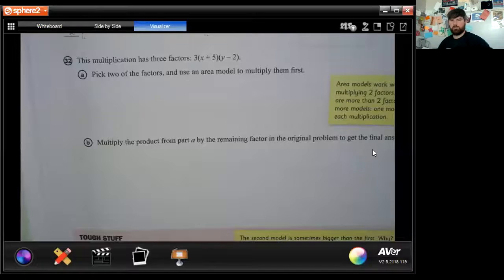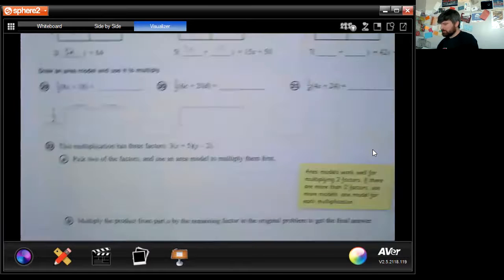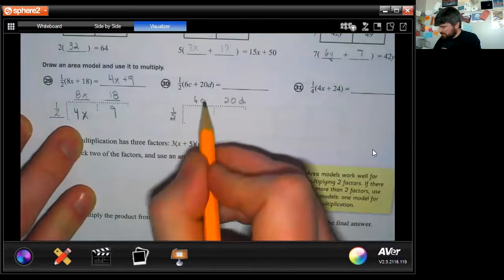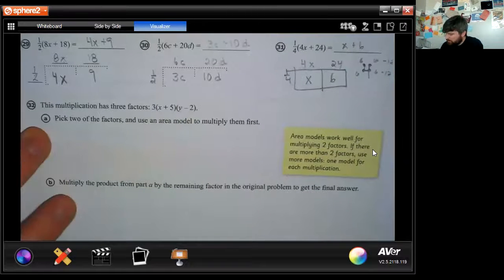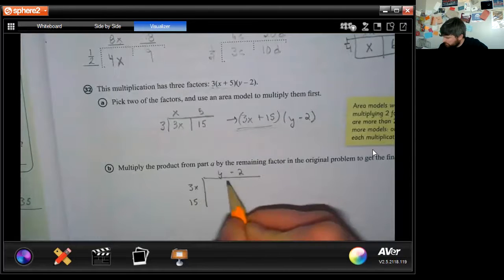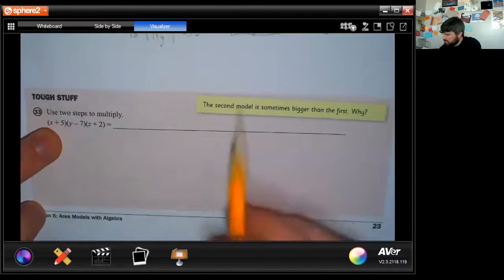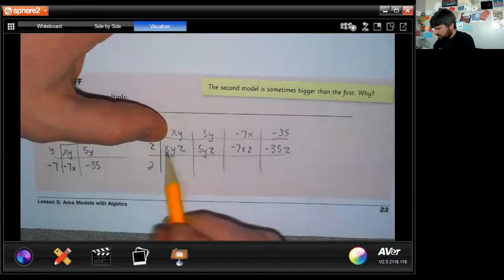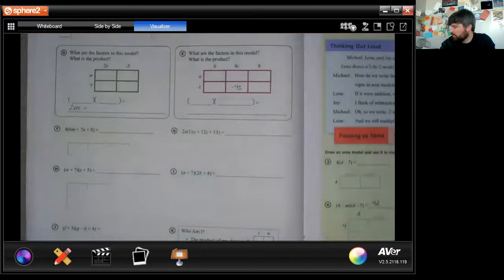Lesson 4.5.2 Essential Math